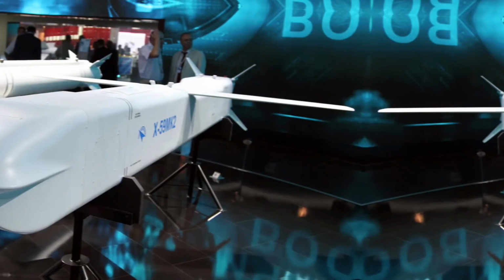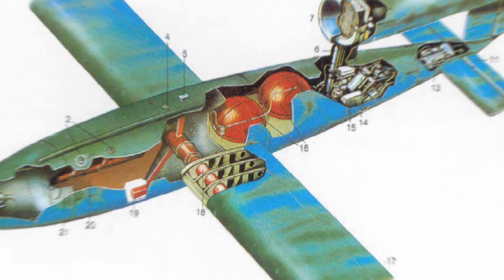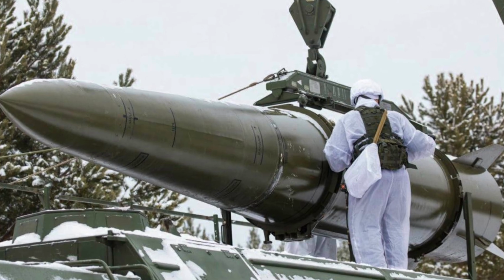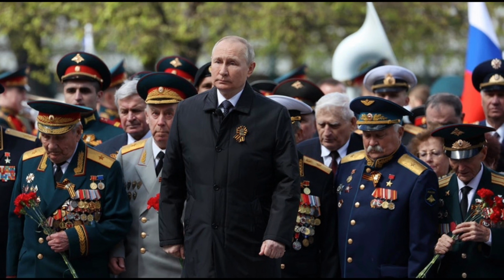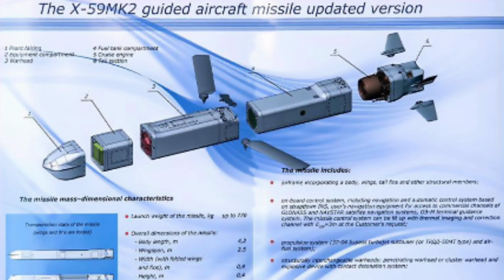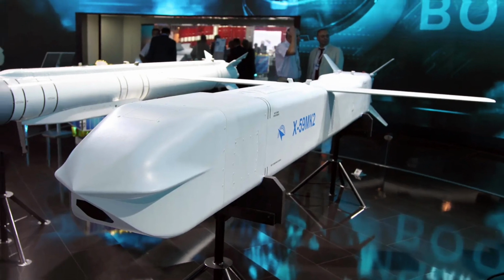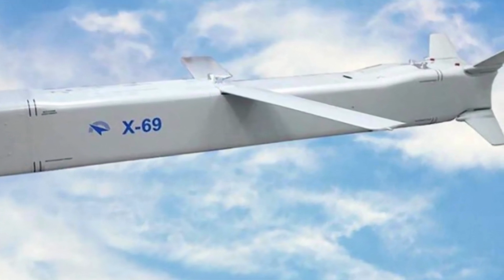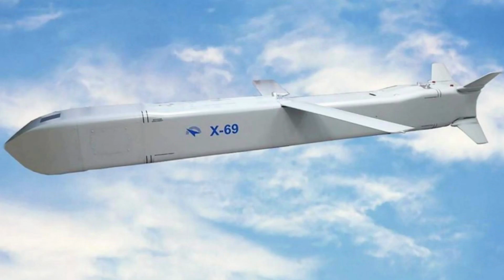Russia’s invisible Missile.